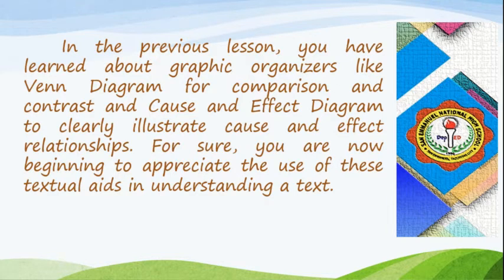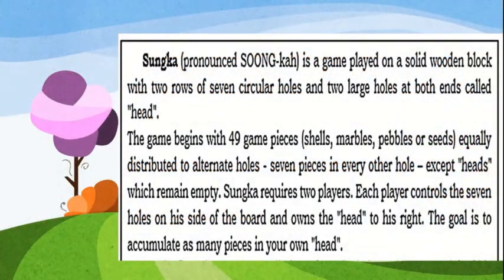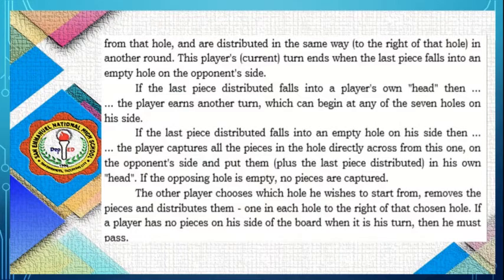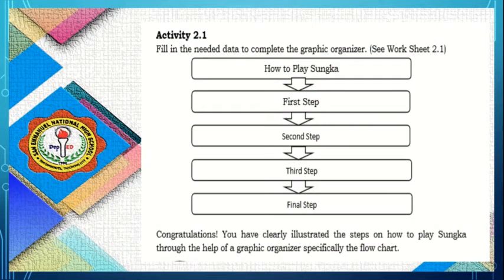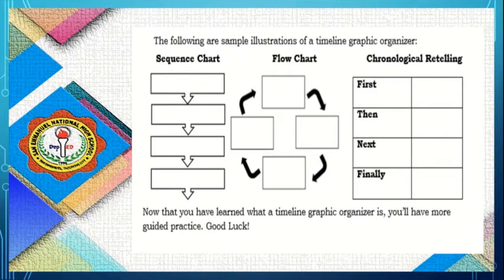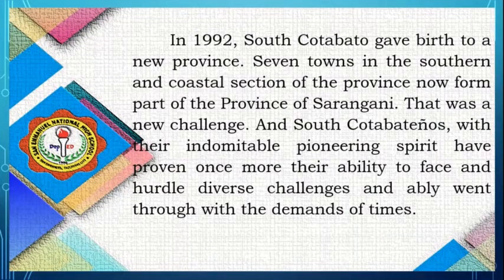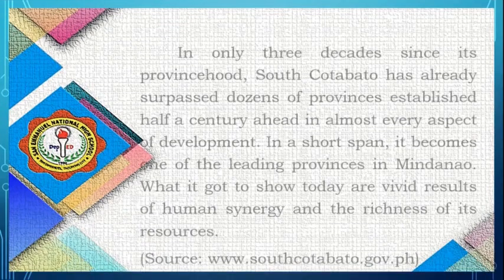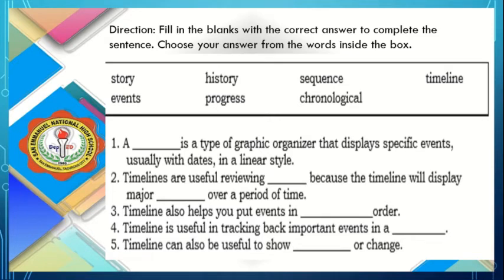What is Advance Organizer-Timeline?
Advance organizers in the classroom
timeline graphic organizer